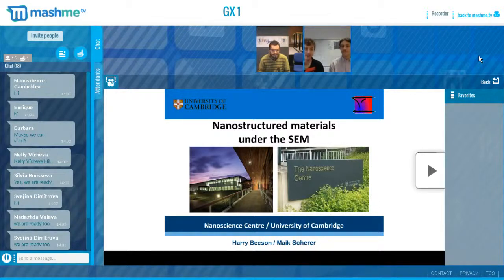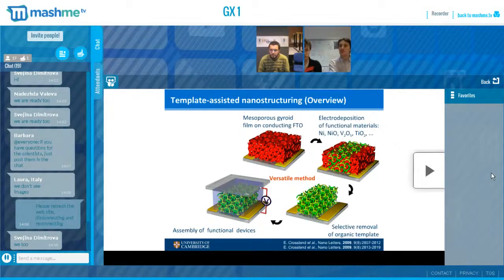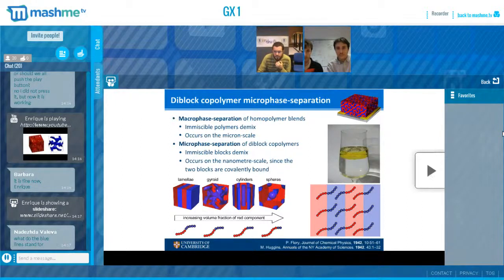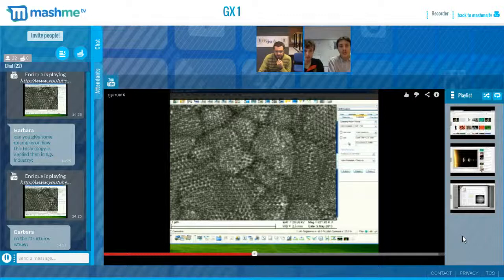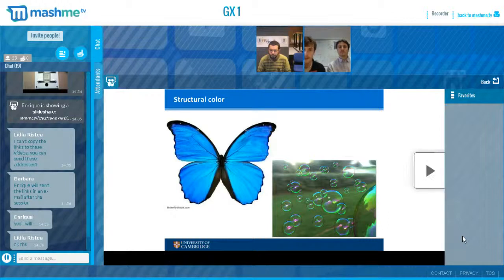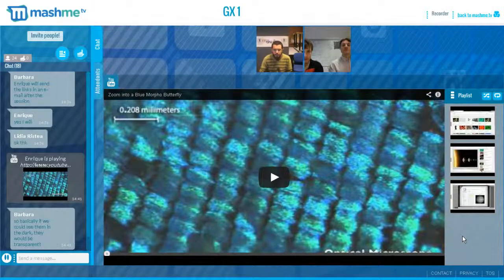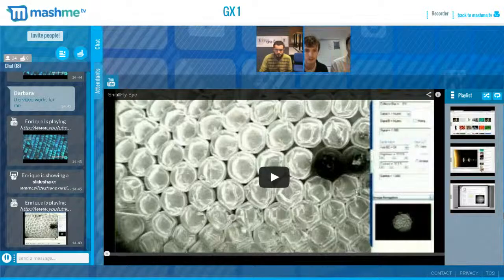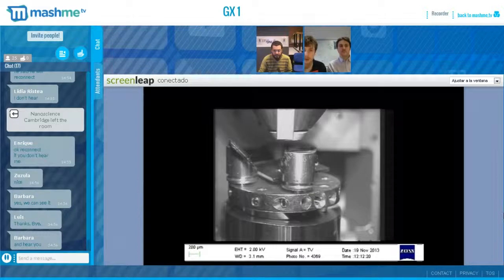Global Excursion: Meet scientist event on November 20th 2013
Meet The Scientist Session on 2013 november 20th, using MashmeTV Collaborative Tool.